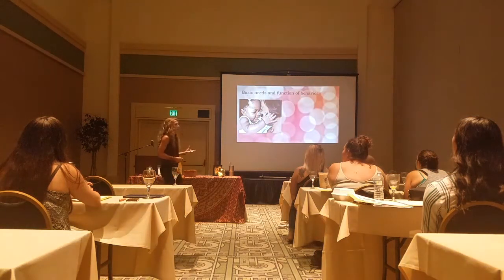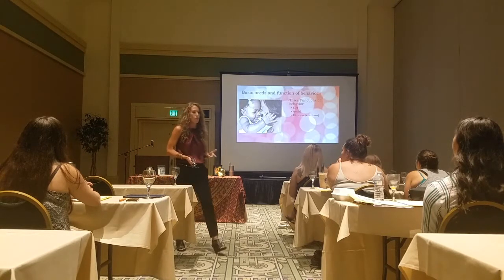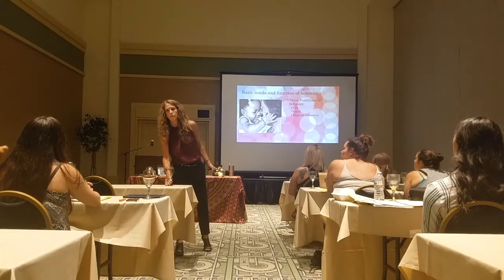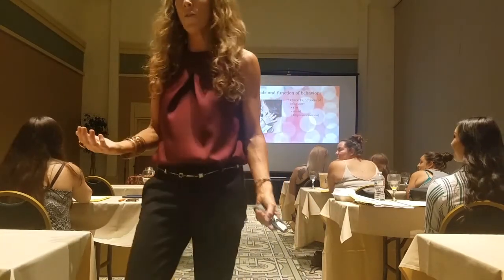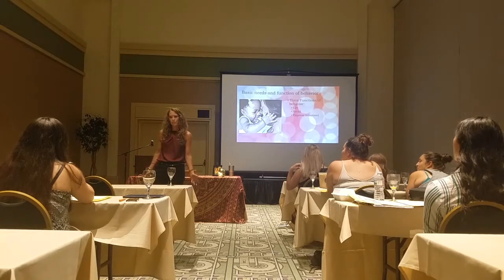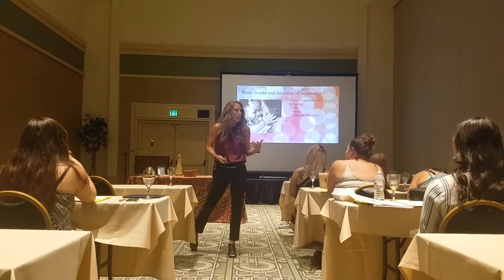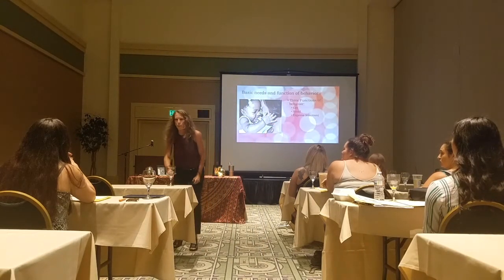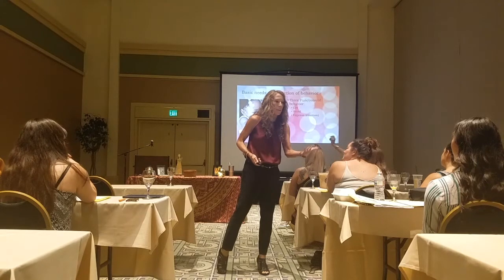Teaching with the Brain in Mind: function of behavior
You can find free resources for "Teaching and Parenting with the Brain in Mind" on my

Seeing the Child behind the behavior: considering how all behavior can be seen as meeting one or more of 3 functions.
To find out how to receive this training for teachers, educarers, mental health consultants, coaches, parents and others working with children ages 0-18, please visit my